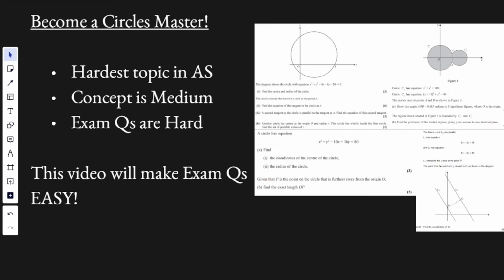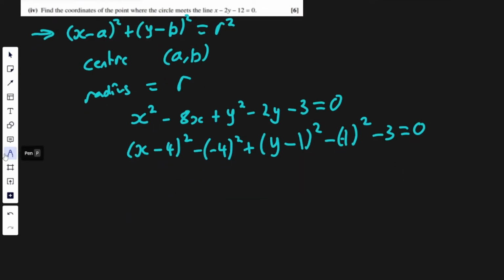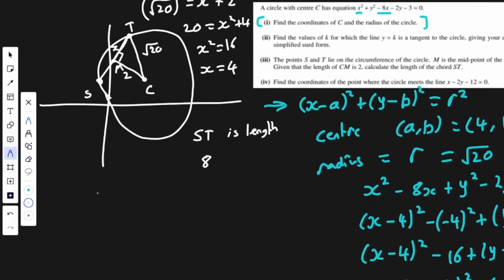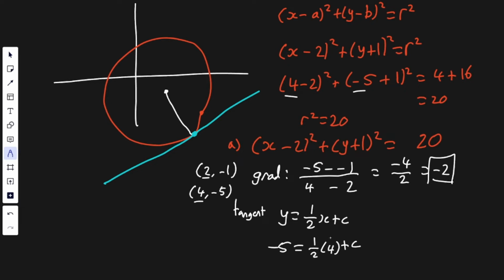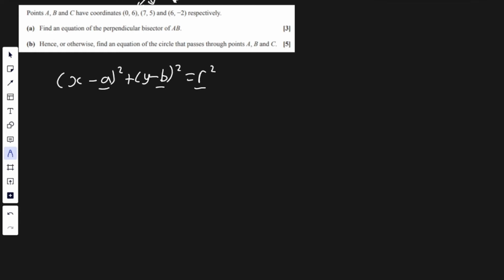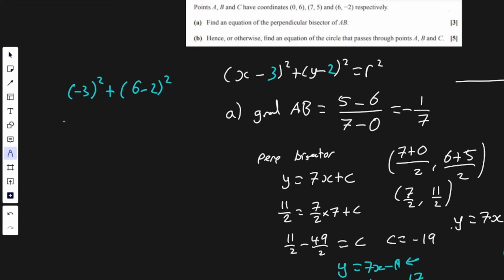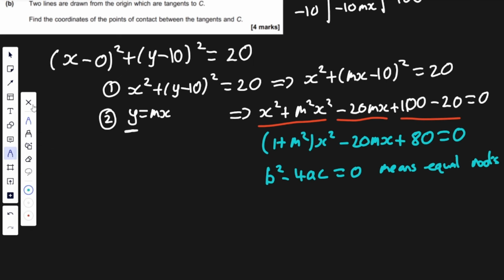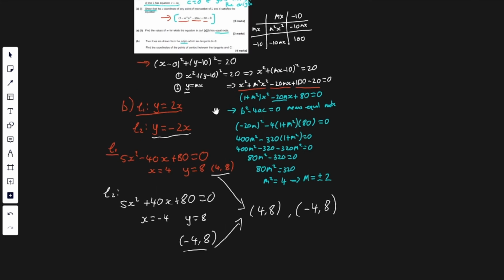A-level Circles - How to get 100% in ANY Exam Question in under 1 hour! (AQA/Edexcel/OCR)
🔍 Unlock the Secrets of A-Level Circles | Mastering Tangents, Centers, and Equations 🎓

👋 Welcome to Arithmetica Free Mathematics Tuition! 🌟 In this in-depth tutorial, we dive into the intricate world of A-level Circles, unraveling the complexities and providing you with a step-by-step guide to conquering this challenging AS level math topic.
🎯 Key Topics Covered:

-  Tangents to Circles:
    🤔 Ever struggled with finding tangents to circles? Fear not! We break       down the process, simplifying it into easy-to-follow steps. By the end of this tutorial, you'll be a tangent master!

- Center and Radius Determination:
   🔍 Uncover the mystery behind locating the center and radius of a circle. We explore methods that will make this seemingly daunting task a breeze. Say goodbye to confusion!

- Equation of the Circle:
   📐 Crafting the equation of a circle can be a puzzle, but not anymore! Join us as we guide you through the process, providing tips and tricks to ensure you ace this crucial skill.

- Utilizing Discriminant Test:
   ➕➖ Dive into the discriminant test with us! Learn how to leverage this powerful tool to gain deeper insights into circle-related problem-solving. Sharpen your analytical skills!

- Simultaneous Equations and Coordinate Geometry:
   📈 We take it a step further by integrating simultaneous equations and coordinate geometry into our circle-solving arsenal. Strengthen your understanding and enhance your problem-solving capabilities.

🧠 Comprehensive Learning: We go beyond surface-level explanations, ensuring you grasp the core concepts thoroughly.

🎓 Exam-Ready: Tailored for AS level math, this tutorial prepares you for success in your exams.

🤝 Engaging Teaching Style: Our goal is not just to teach but to make the learning experience enjoyable and effective.

📌 Timestamps:
0:00​ - Introduction
1:01​ - Basics of Circles
5:01​ - Edexcel Exam Question 1 (Medium)
16:12 - Edexcel Exam Question 2 (Easy)
20:36 - OCR Exam Question 3 (Hard)
25:25​ - OCR Exam Question 4 (Hard)
35:44 - AQA Exam Question 5 (Hard)